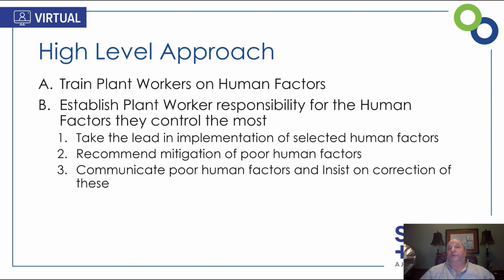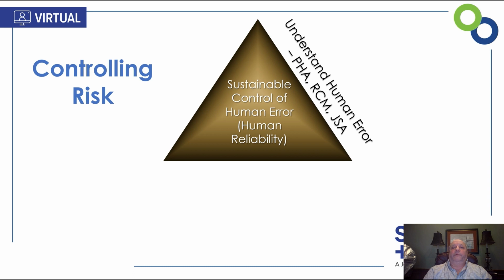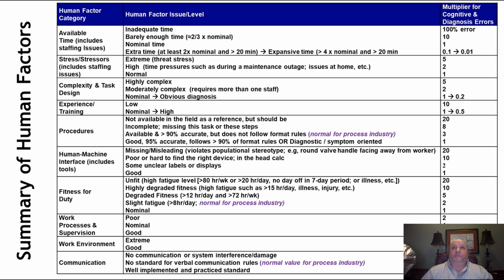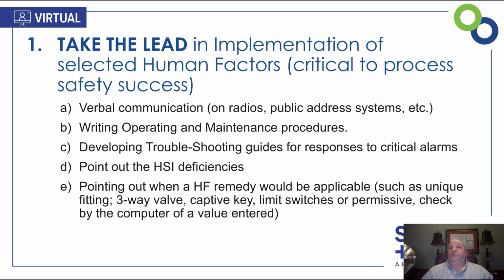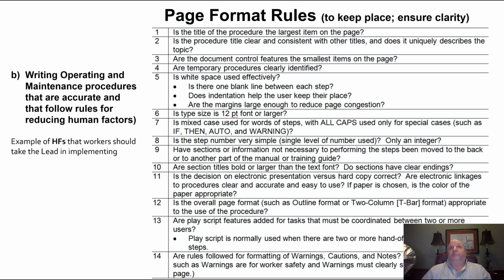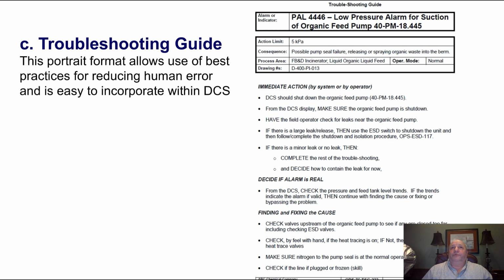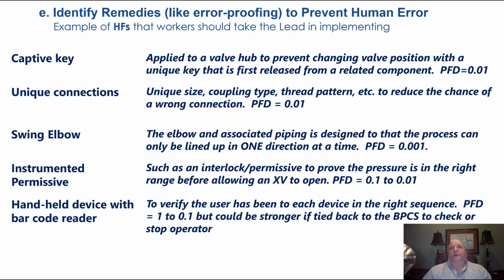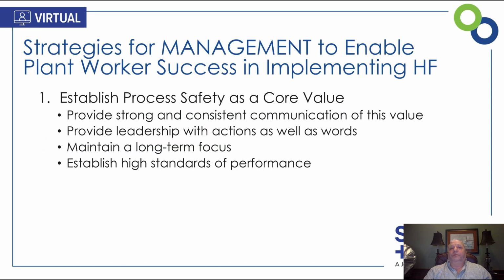Human Factors within PSM - for Workers